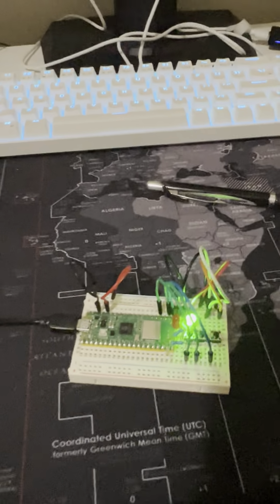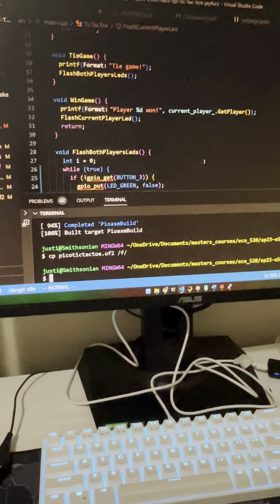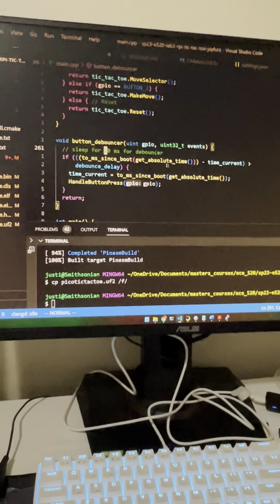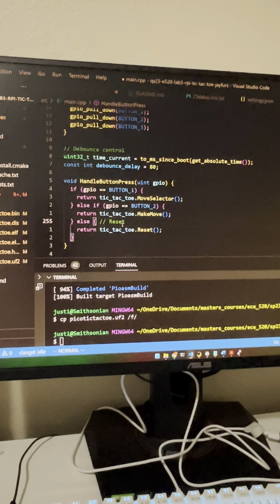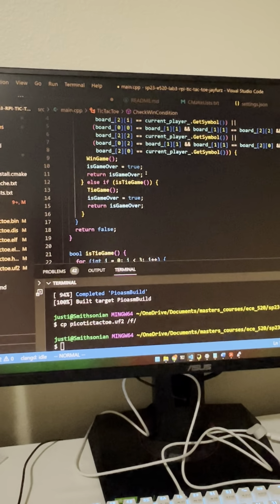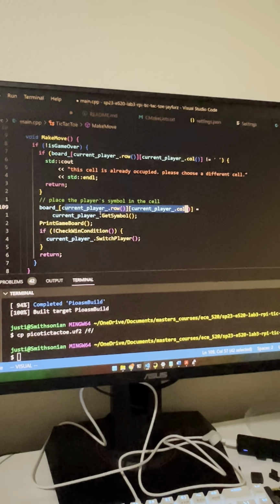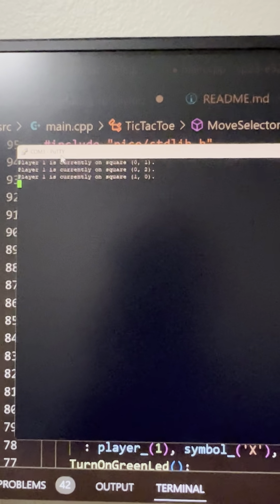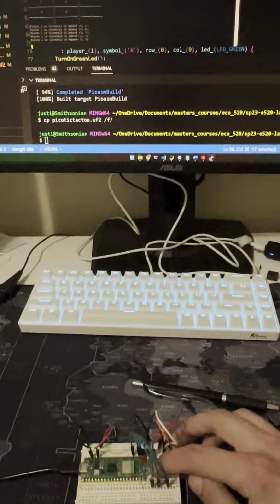Lab 3 raspberry pi tic tac toe project